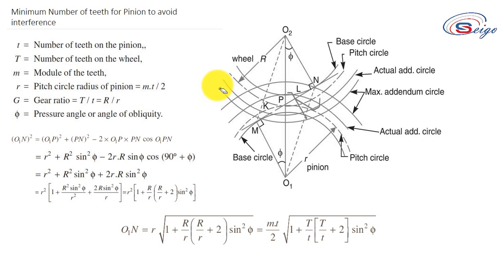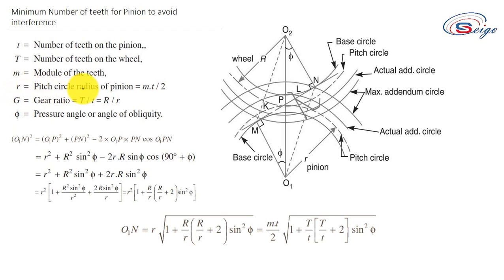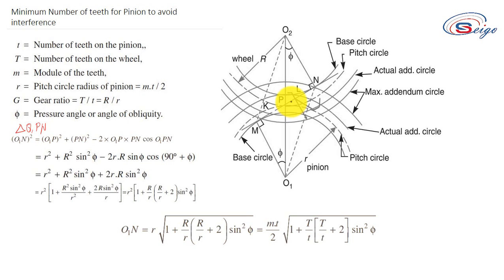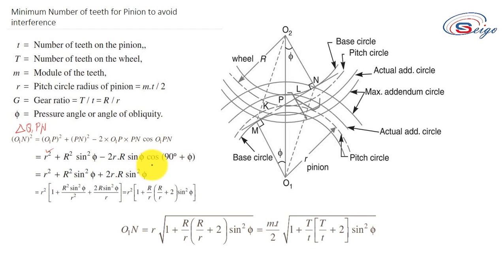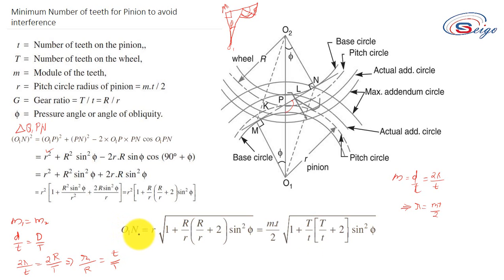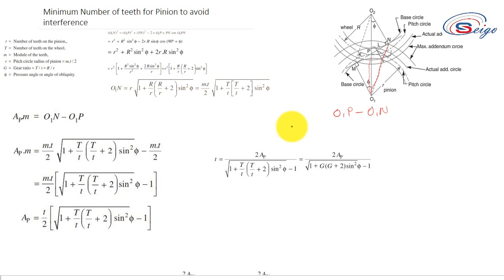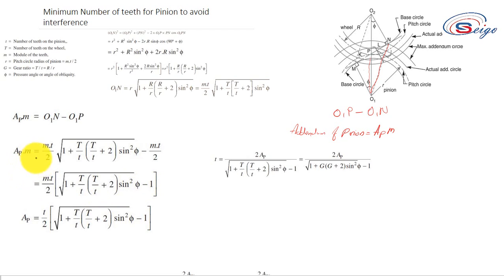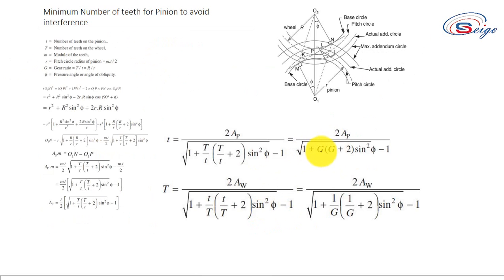MINIMUM NUMBER OF TEETH FOR PINION TO AVOID INTERFERENCE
ME 301 : MECHANICS OF MACHINERY
MINIMUM NUMBER OF TEETH FOR WHEEL TO AVOID INTERFERENCE